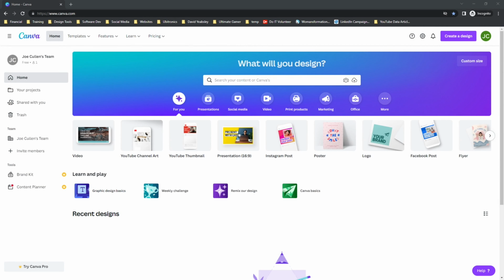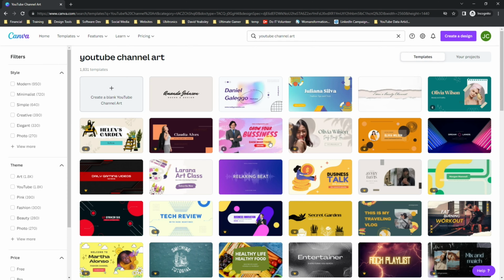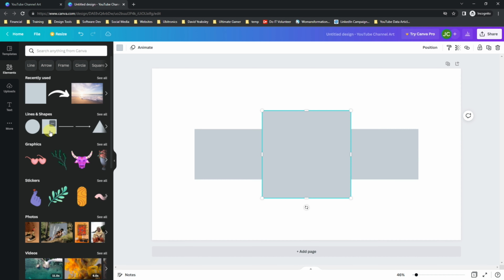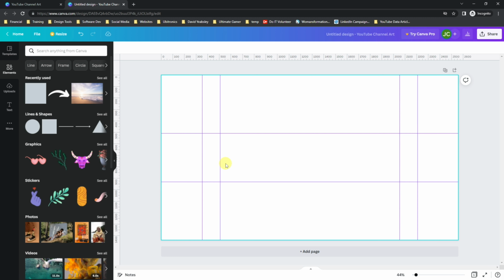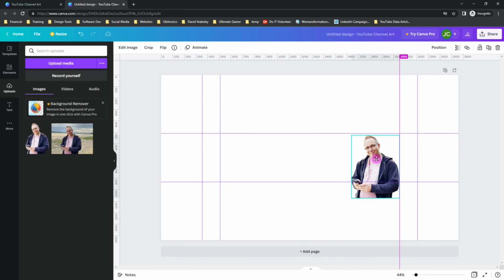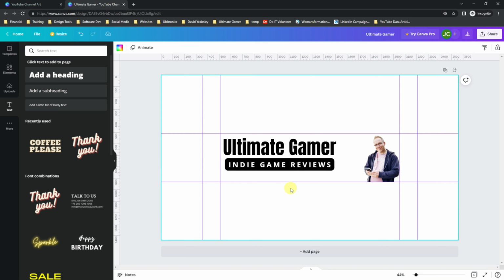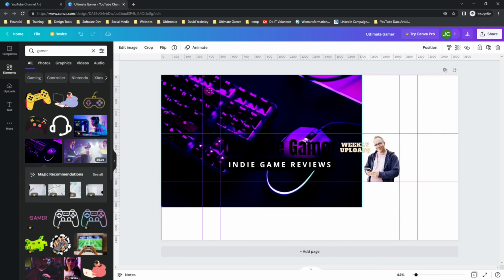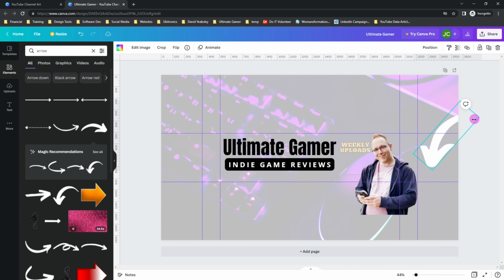How to Make Channel Art (Best YouTube Banner Tutorial)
This video explains how to make channel art, what YouTube channel art is and why you should spend the time creating a YouTube banner. This tutorial uses Canva's free tier to create a Canva YouTube banner. Lots of channels do not optimise their images and this can lead to losing subscribers or opportunities to grow.

To make YouTube channel art in Canva is quick and easy. The free account does have some restrictions (which I go over in the video) but you can still create an awsome YouTube channel banner.

This video does not only cover how to create a channel banner, but also the reasons what the benefits are to having one and why you should take the time to create yours. By the end of the video you will have a full understanding on WHAT, of WHY, and HOW to create YouTube channel art.

THIS CHANNEL:
Welcome to Ubitronics! On this channel I provide you with tutorials, how-to guides and information on free tools and open source software, specifically aimed at video creation for YouTuber's, brands and small businesses. I focus on programs that are free so content creators and side hustlers, just like you, can learn new skills without spending a single penny! The videos I offer give you the opportunity to use open source programs efficiently to produce equal results to paid software.

ABOUT THE VIDEO:
In this video I explain, in full detail what a YouTube banner is. I cover why you need one and the benefits you recieve from creating channel art. I also go through, in step-by-step detail, how to create a YouTube banner for your youtube channel.